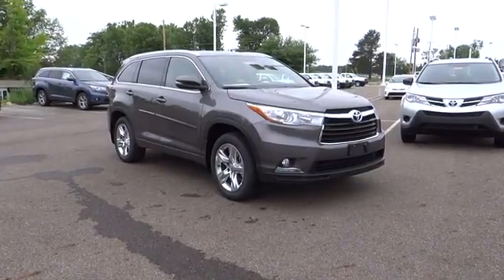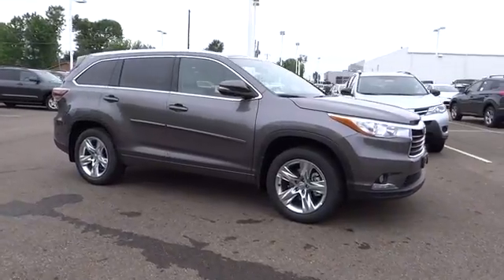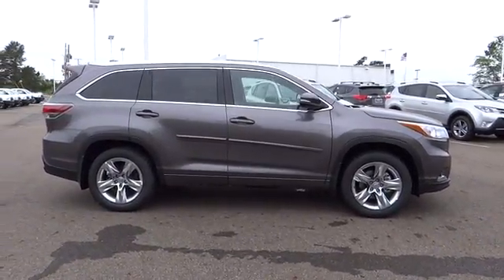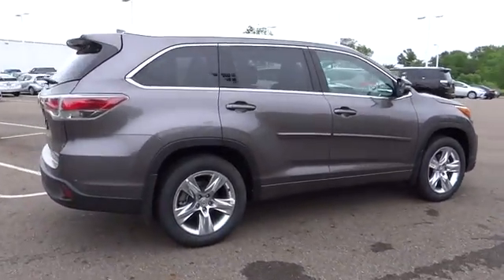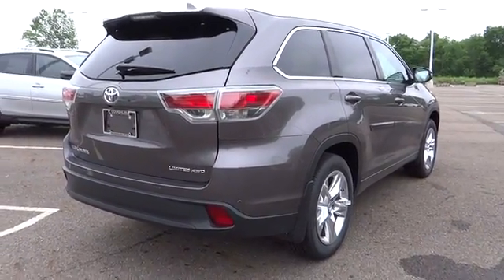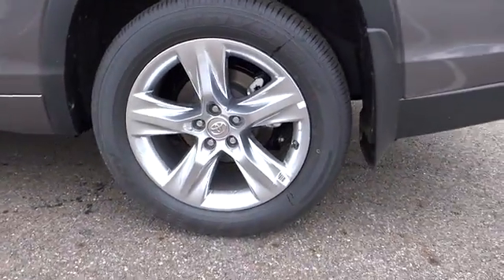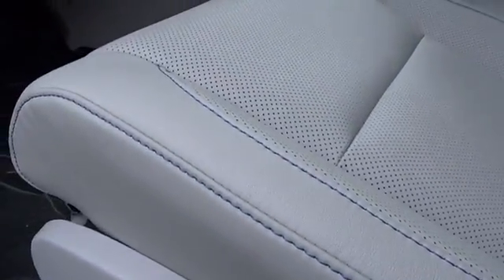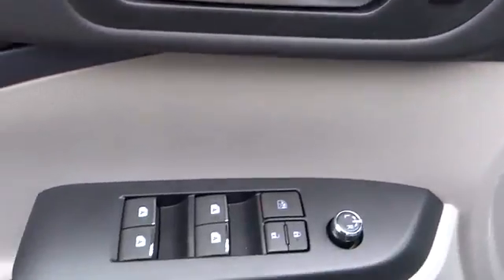2015 Toyota Highlander For Sale Columbus, Zanesville, Newark, OH Coughlin Toyota NT13812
2015 Toyota Highlander
Coughlin Toyota serving Columbus, Zanesville, Lancaster, Newark Ohio
2015 Toyota Highlander  - Stock#: NT13812 - VIN#: 5TDDKRFH4FS165617

Coughlin Toyota
2360 Hebron Road

All New Coughlin Toyota's come with ToyotaCare---Coughlin Toyota is devoted to safety and dependability, and proper vehicle maintenance is important to both. That's why we include a no cost maintenance plan with the purchase or lease of every new Toyota for 2 years or 25,000 miles, whichever comes first. 24-hour roadside assistance is also included for 2 years, regardless of mileage.  Please call or e-mail first for the best and quickest information. to see more of this store